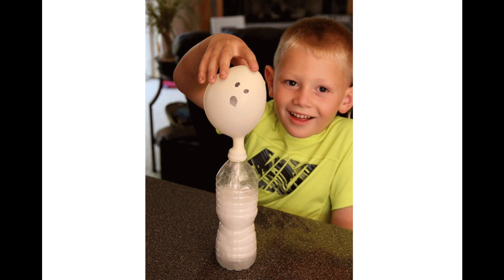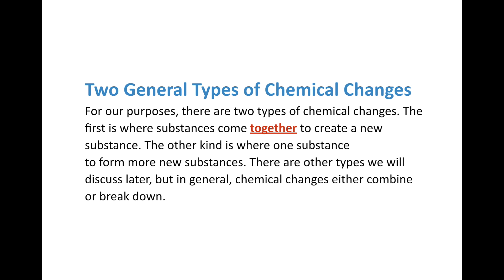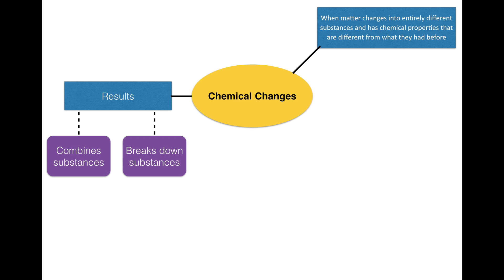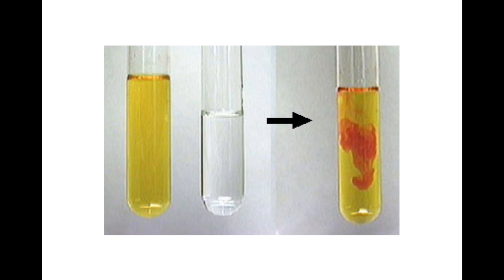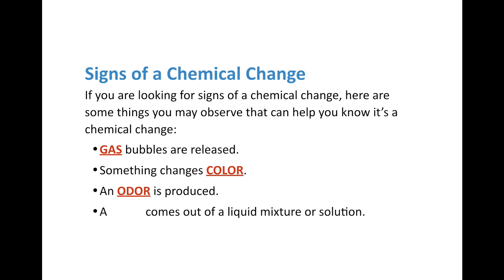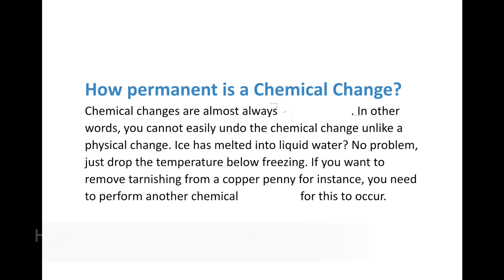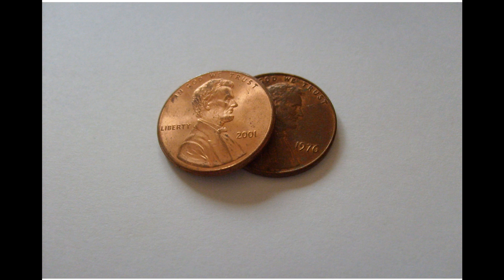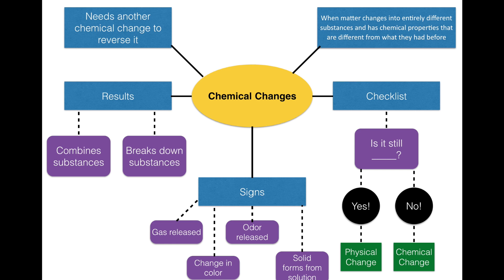Chemical Changes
Middle School Physical Science Chapter 3 Lesson 2: Chemical Changes